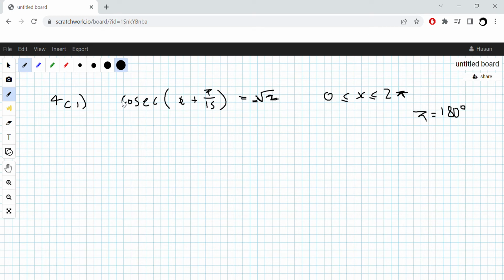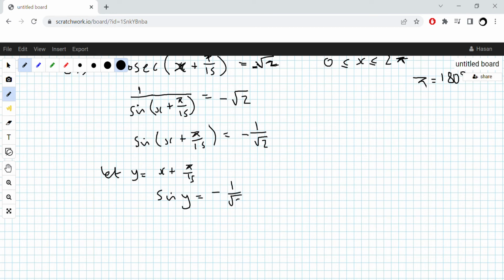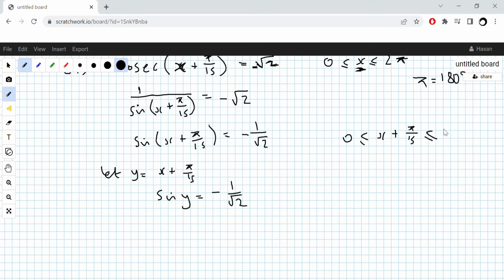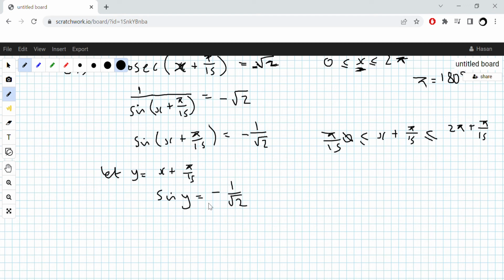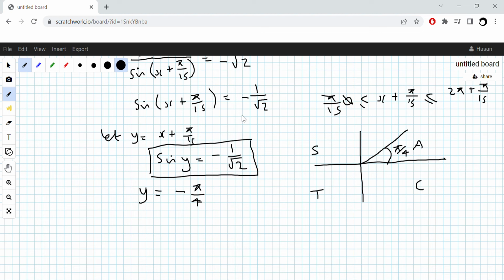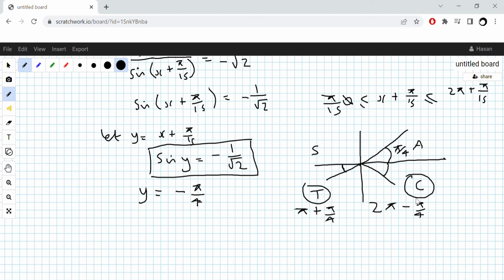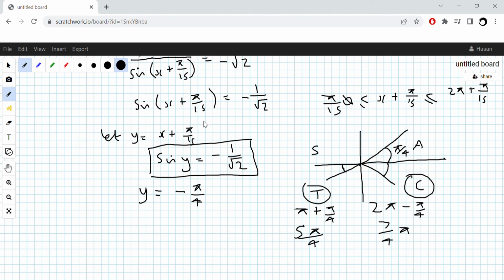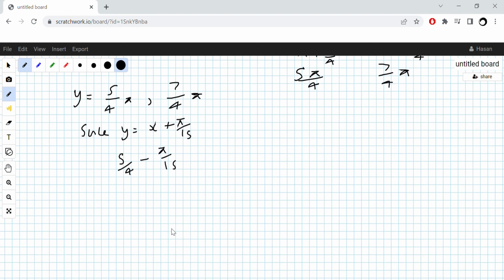Mixed Exercise 6, Q 4c)i A level Edexcel Pure Maths 2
Going though answers for Mixed Exercise 6 of Edexcel A Levels Pure Maths 2.